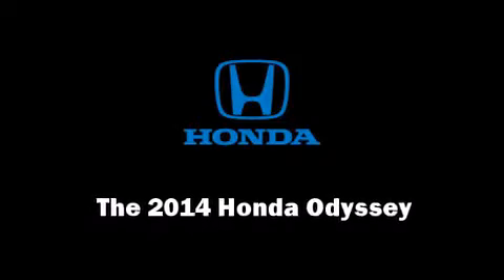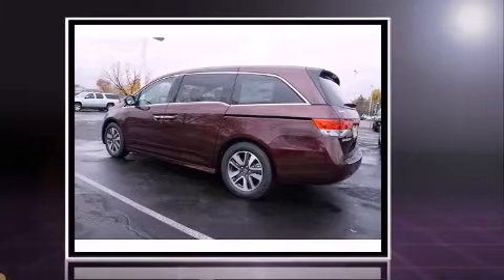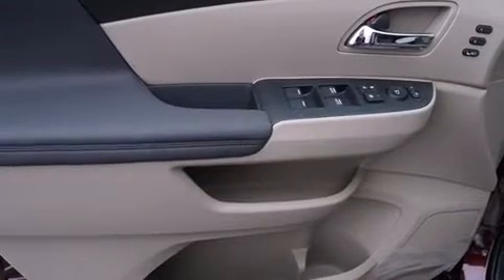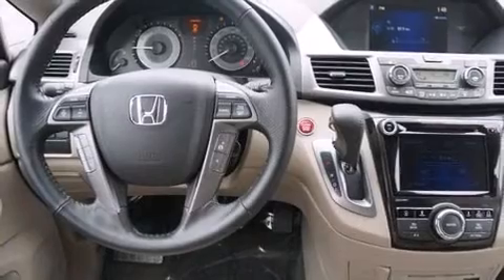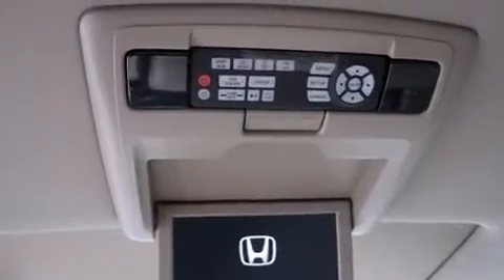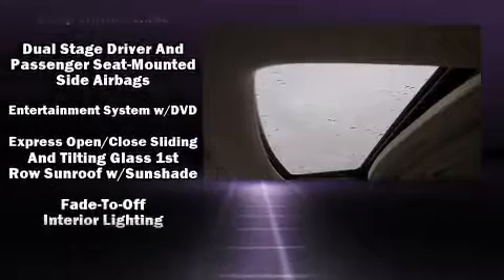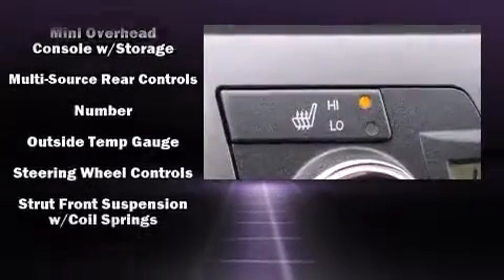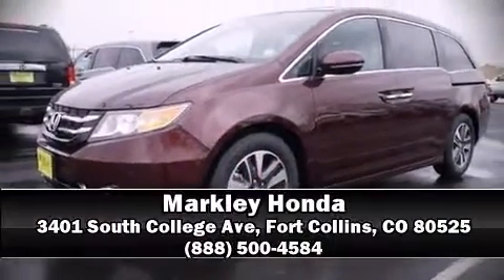2014 Honda Odyssey Touring Front-wheel Drive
Markley Honda
3401 South College Ave

Sensibility and practicality define the 2014 Honda Odyssey. A 3.5 liter V-6 engine pairs with a sophisticated 6 speed automatic transmission, and for added security, dynamic Stability Control supplements the drivetrain. This model accommodates 8 passengers comfortably, and provides features such as: leather upholstery, a built-in garage door transmitter, a power seat, automatic temperature control, power moon roof, lane departure warning, and remote keyless entry. Storage solutions are integrated throughout the interior, demonstrating thoughtful attention to detail. Back seat passengers will appreciate the rear audio controls, allowing them to make easy adjustments to the stereo system. Premium sound drives 7 speakers, providing you and your passengers a sensational audio experience. Rear LCD monitors provide entertainment that your passengers will appreciate no matter how far the drive. Honda also prioritized safety and security with features such as: head curtain airbags, front SIDE impact airbags, traction control, brake assist, anti-whiplash front head restraints, a panic alarm, and 4 wheel disc brakes with ABS. We know that you have high expectations, and we enjoy the challenge of meeting and exceeding them! Stop by our dealership or give us a call for more information.